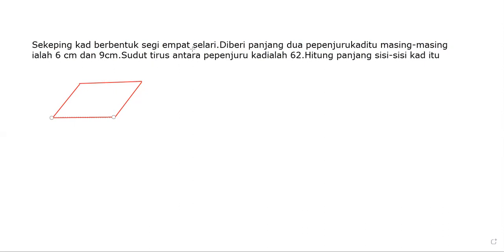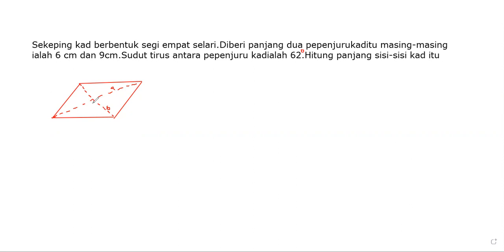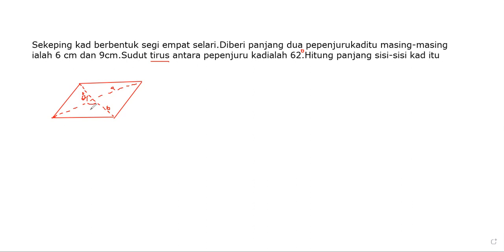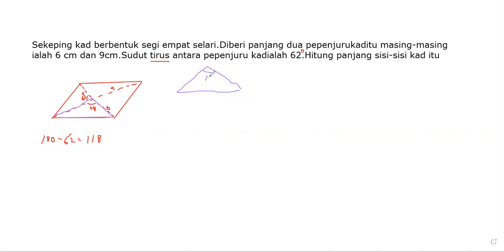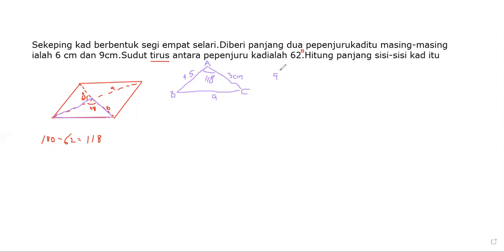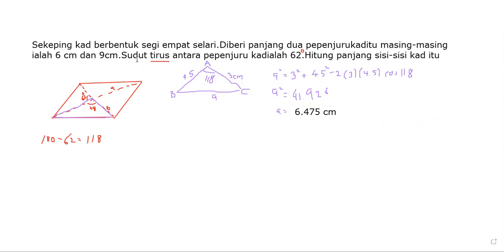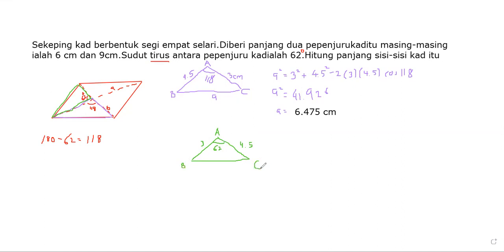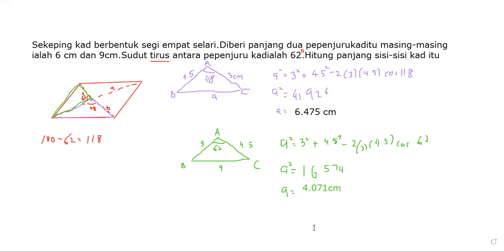Solutions to Triangle Example 1